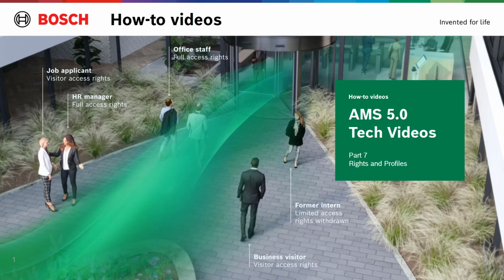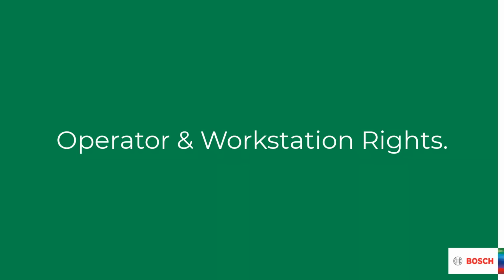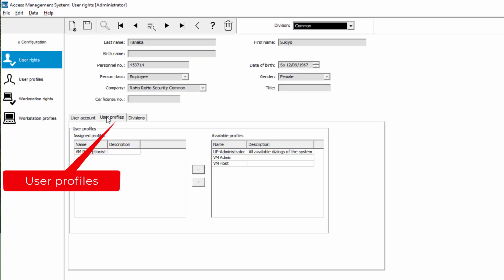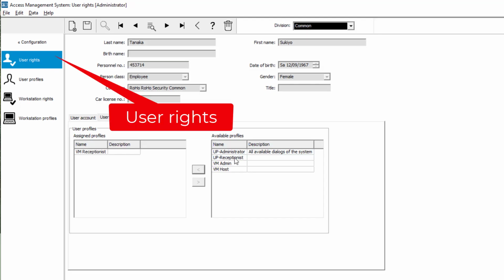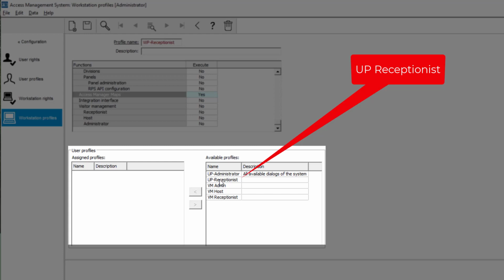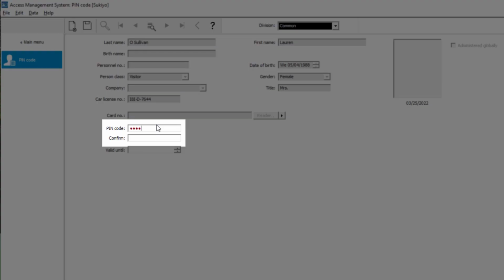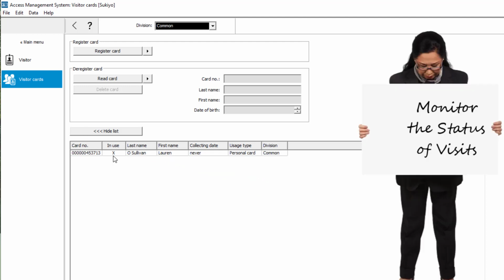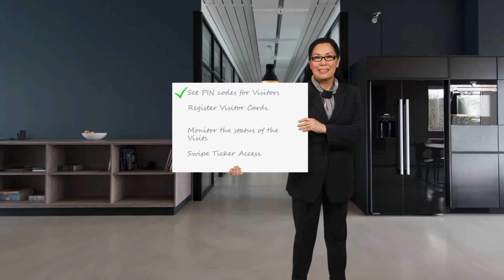Bosch AMS 5.0 - Part 7 Rights and Profiles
This video about Access Management System (AMS) explains how we can assign permissions to a receptionist. The receptionist only needs 4 permissions: set pin codes for visitors, register visitor cards, monitor the status of the visit and use the swipe ticker in the map view.